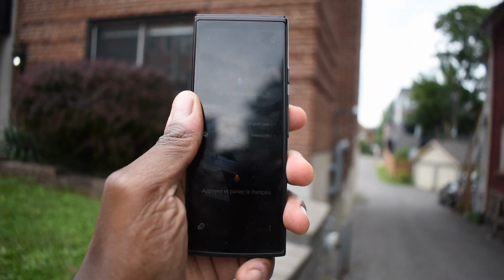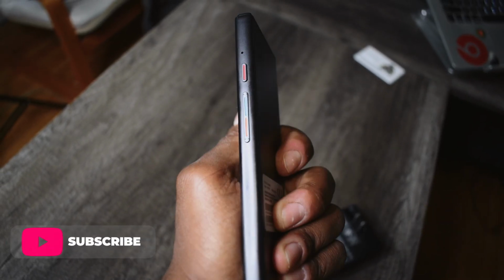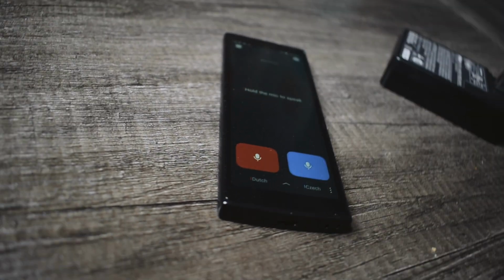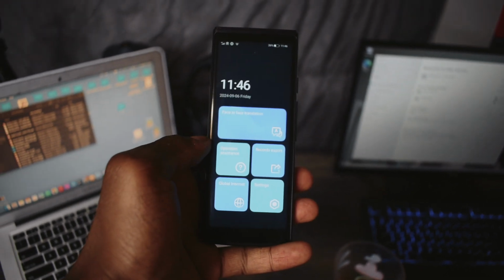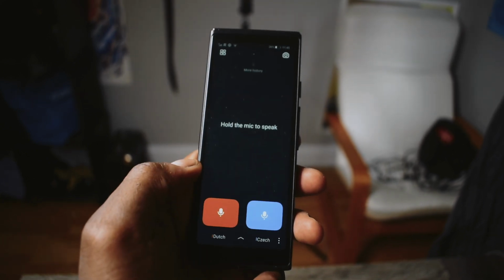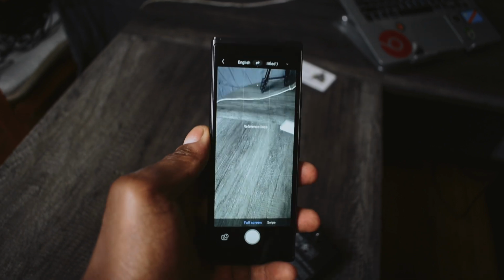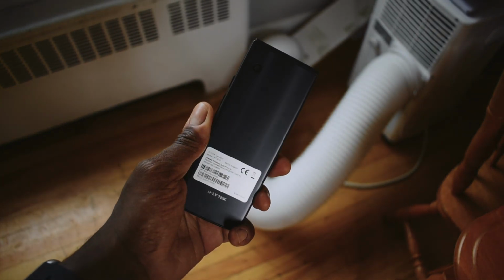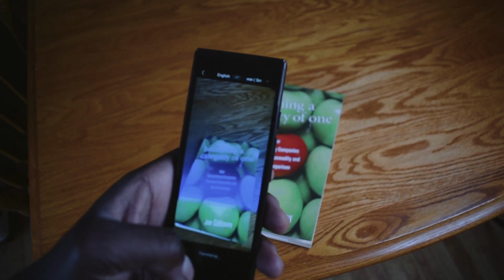iFLYTEK Smart Translator Review: Very Cool!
SOCIALS